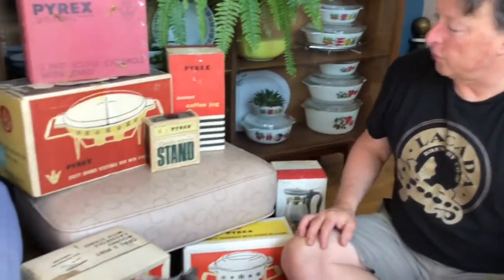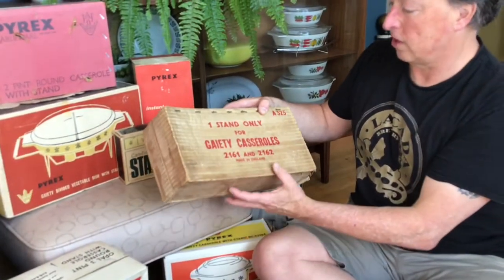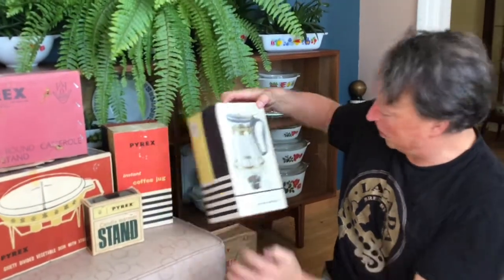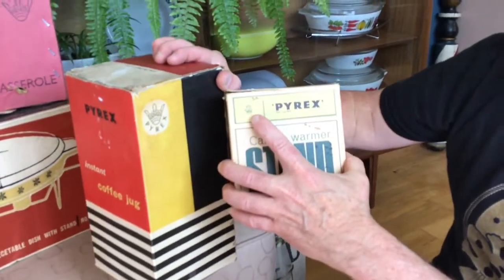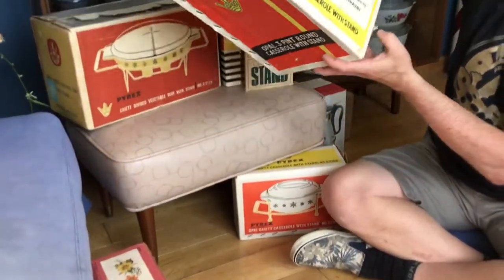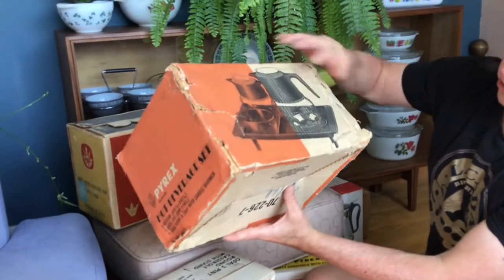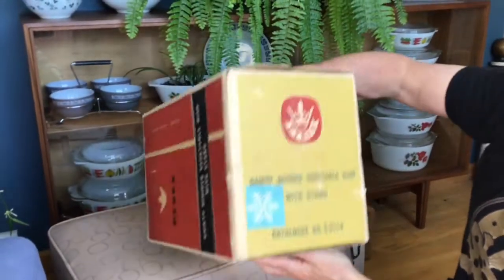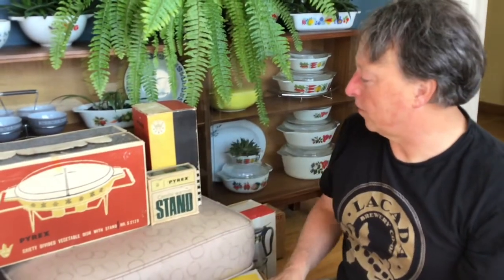Pure Pyrex Loving Our Vintage JAJ Pyrex Boxes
Sharing our collection of vintage JAJ Pyrex dishes